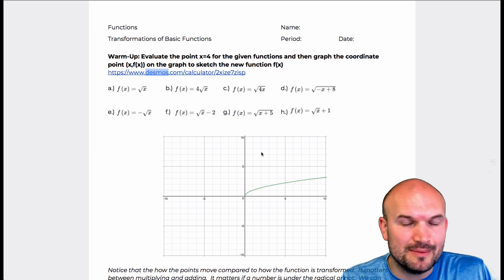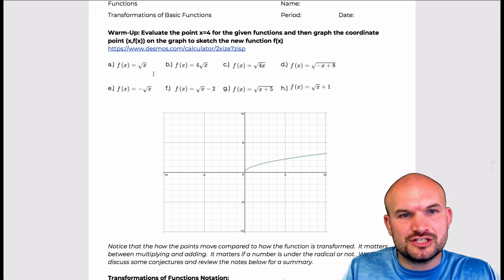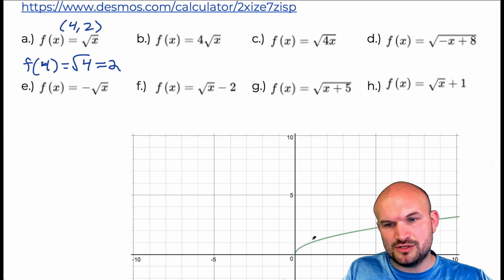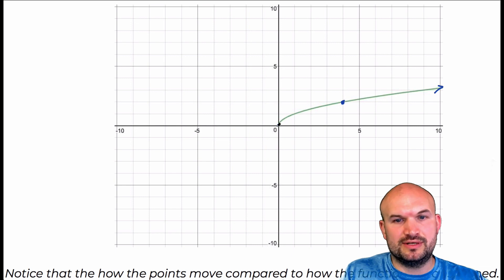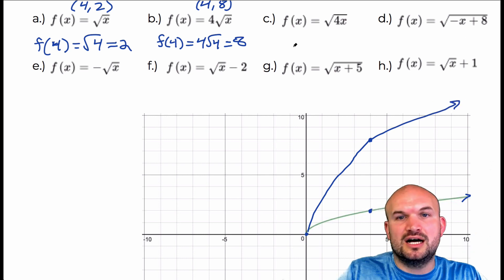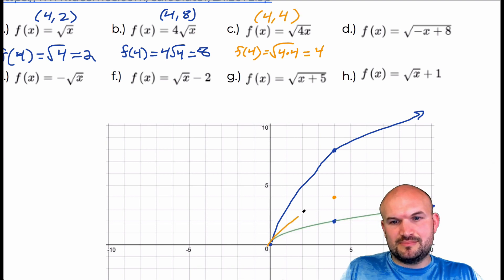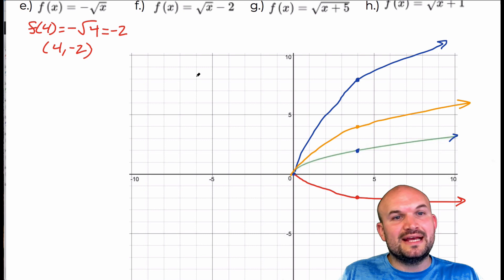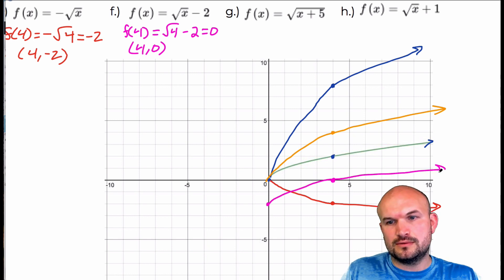Define transformation notation